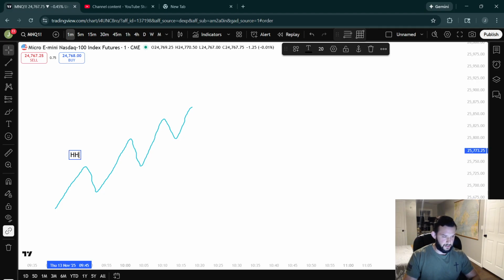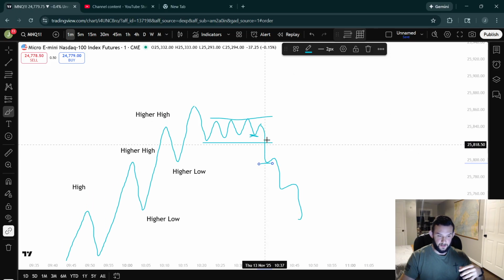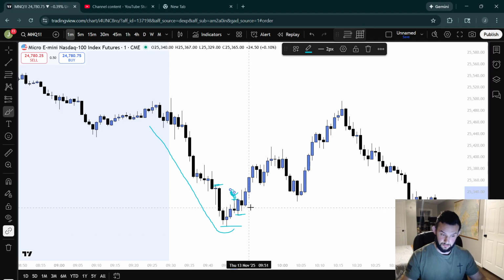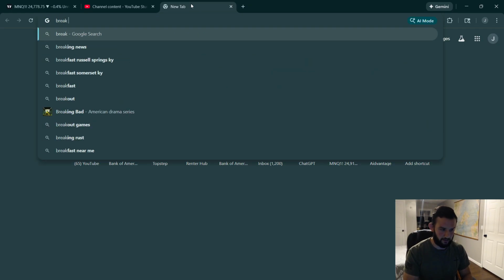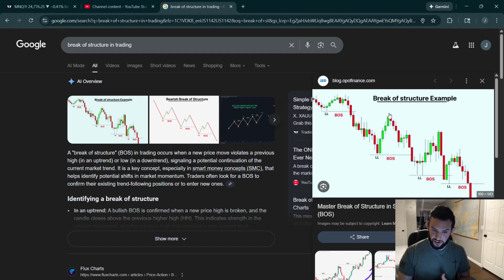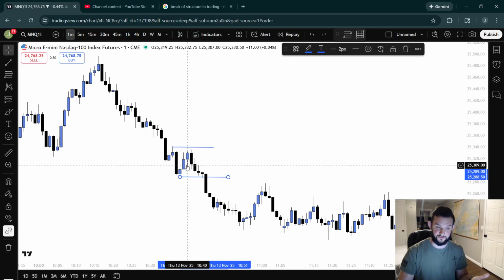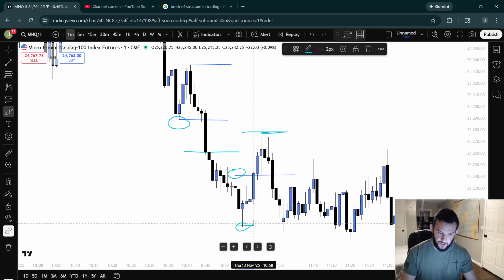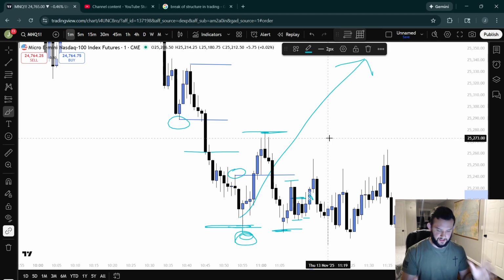Lesson 4: Break of Structure (Confluences)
Ever wonder how traders spot when the market is ready to reverse or continue a trend? In this video, we break down Break of Structure (BOS) — one of the most powerful concepts in price action trading.

Whether you're trading Forex, crypto, or futures, understanding BOS can take your technical analysis to the next level.